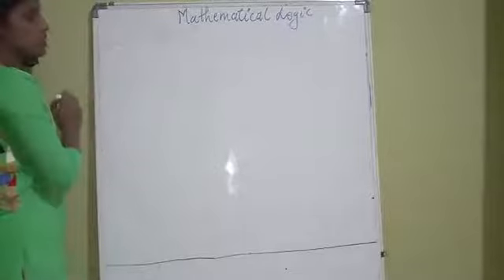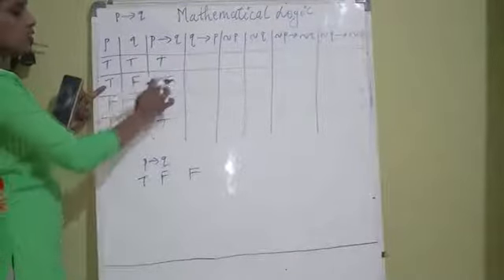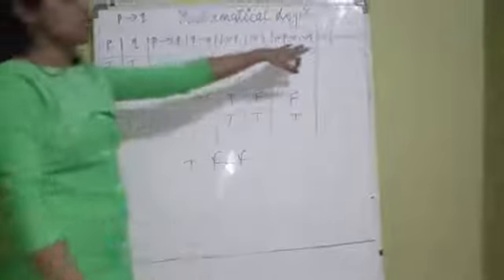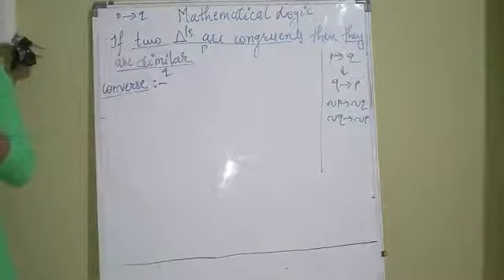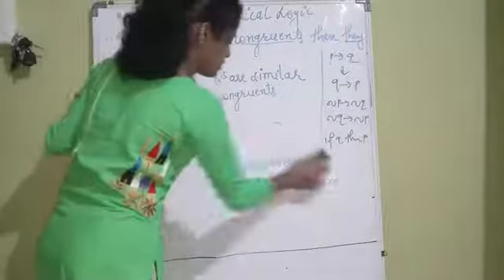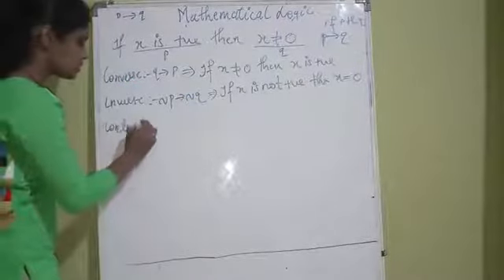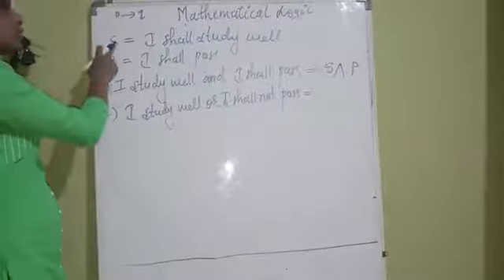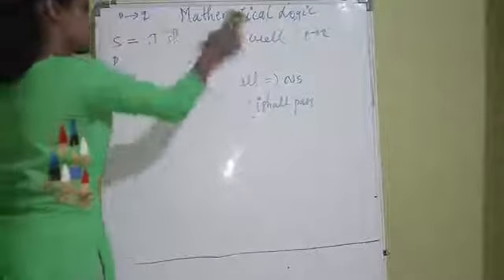mathematical logic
lecture 3